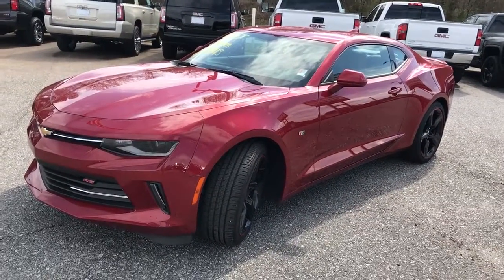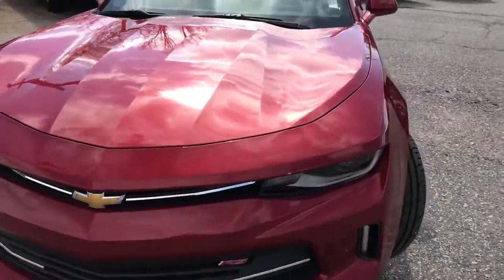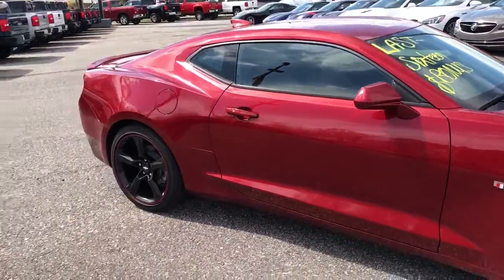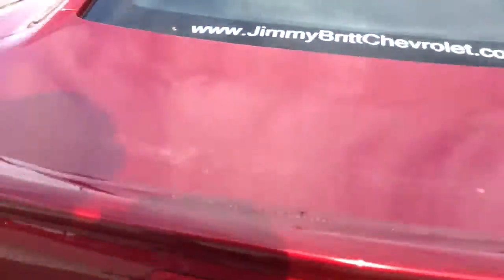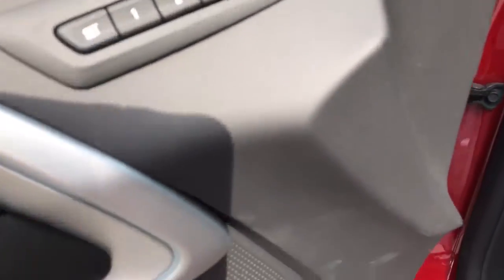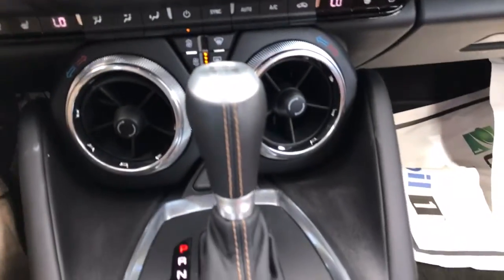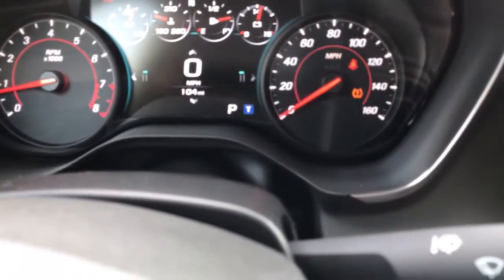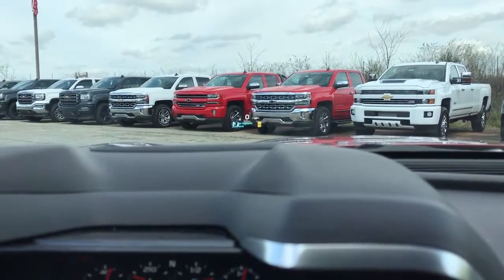Kari!! Last 2016 Camaro RS in stock!